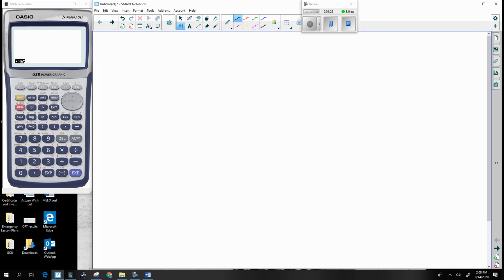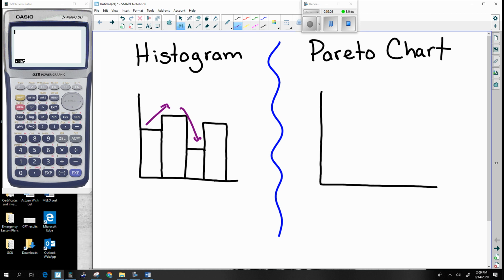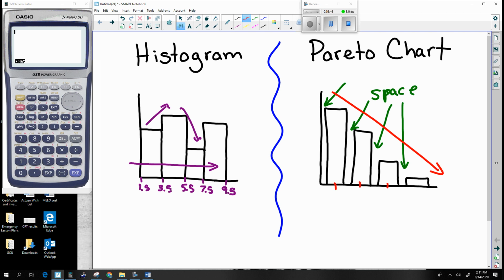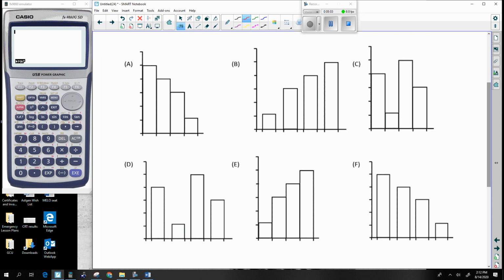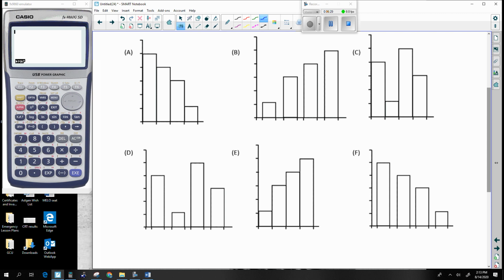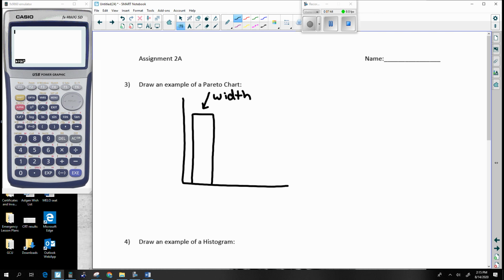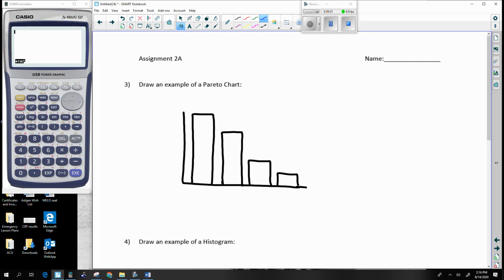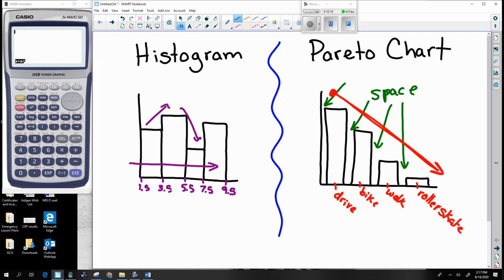Statistics - Assignment 2A